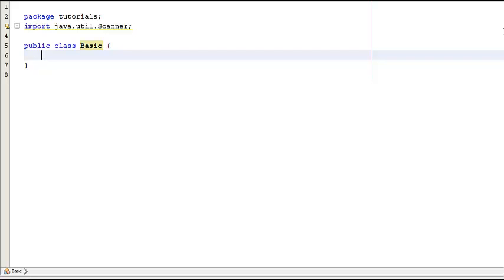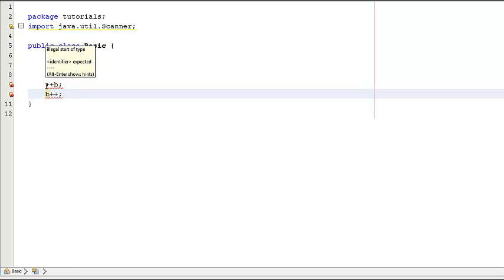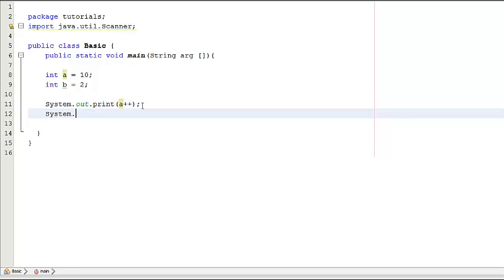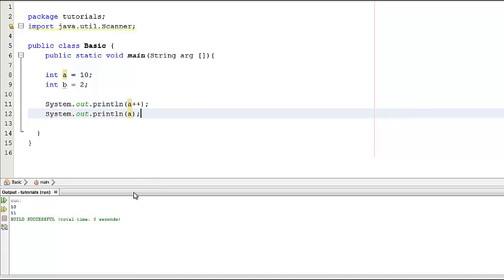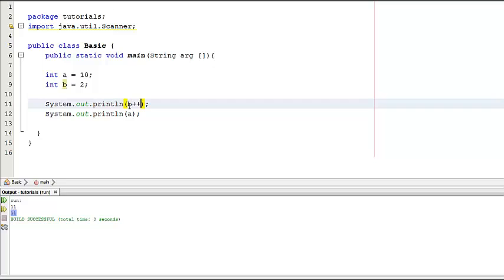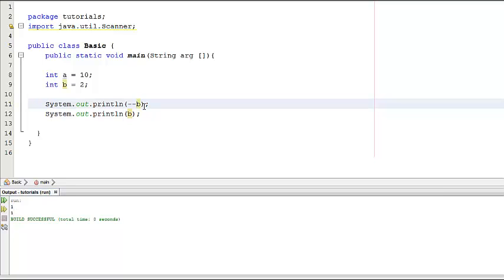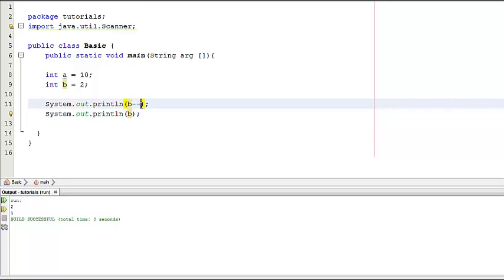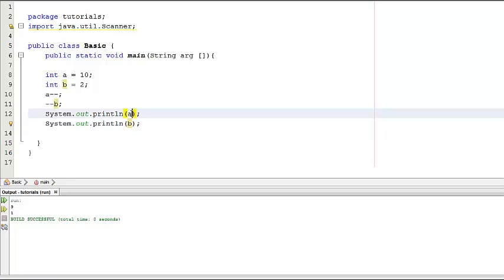Java Tutorial 6 - if Statment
How to use the if Statement